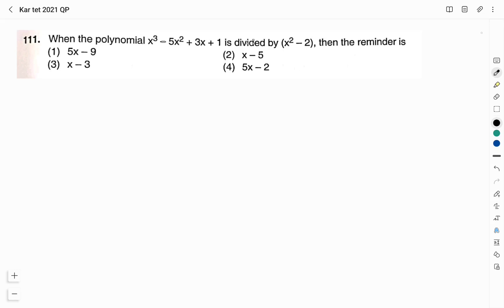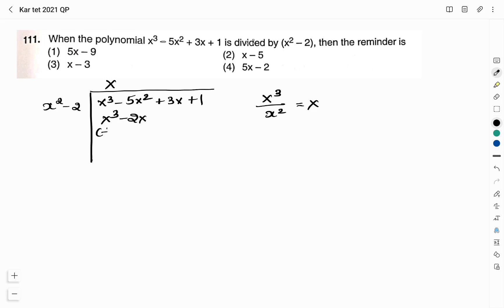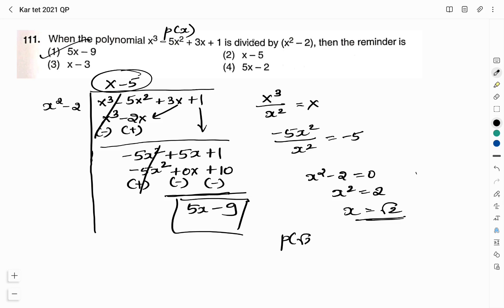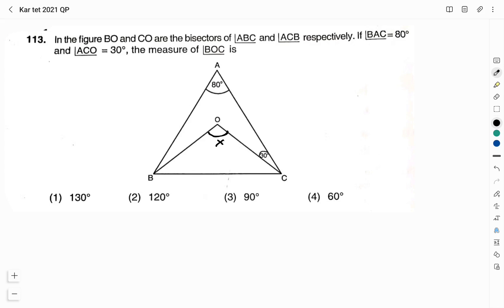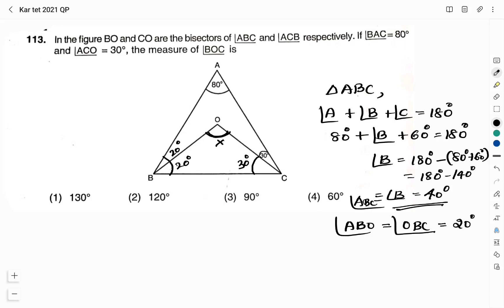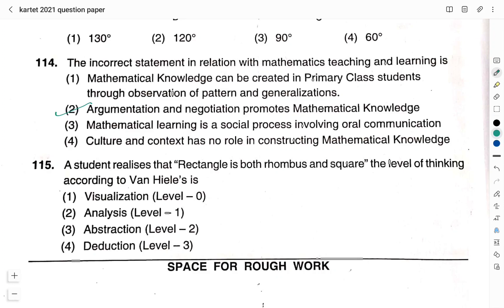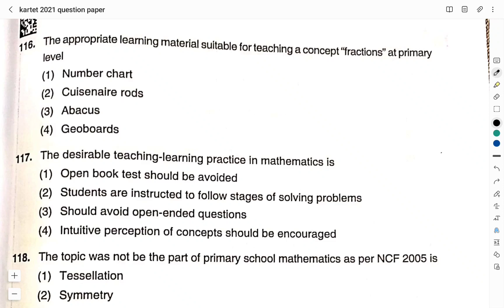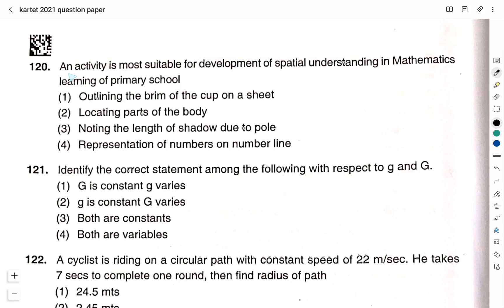SOLUTION TO KAR-TET 2021 PAPER 2 QUESTION PAPER (PART 5) | MATHEMATICS AND SCIENCE | CTET